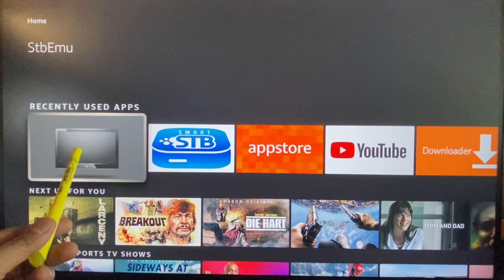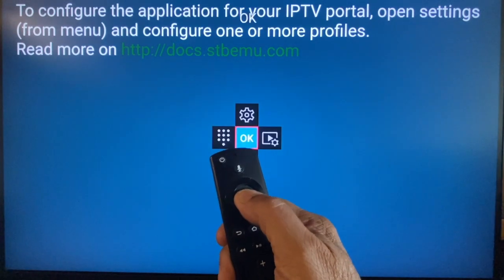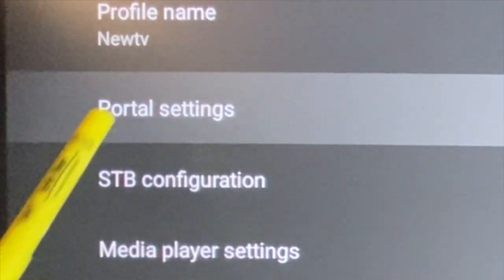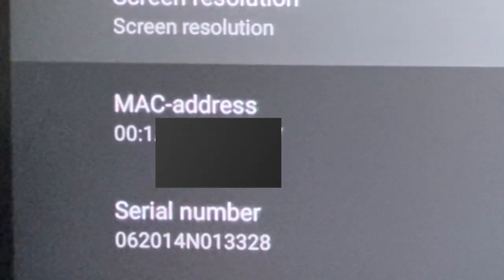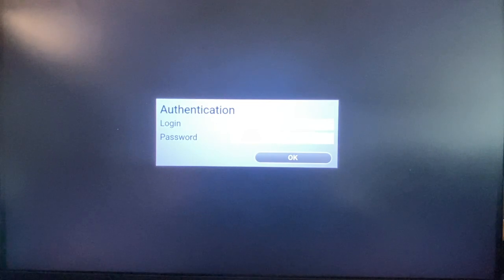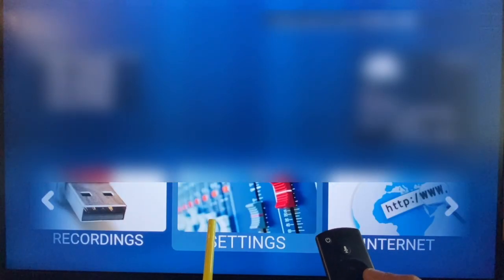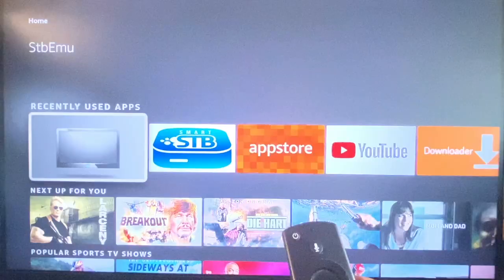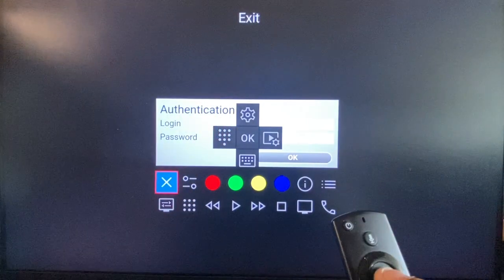STB Emulator Version - 2.0.xx - Setting up a Profile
The user Interface is different in this newly released STB Emulator version - Unlike in the earlier version , this has a built in On Screen Remote Control which is cool and solves many issues and is now much more user friendly and fully functional version with no need for any add on devices or App for Remote control functions with the earlier versions -